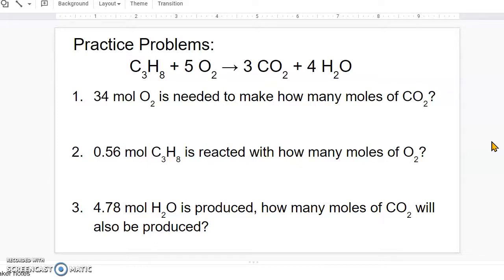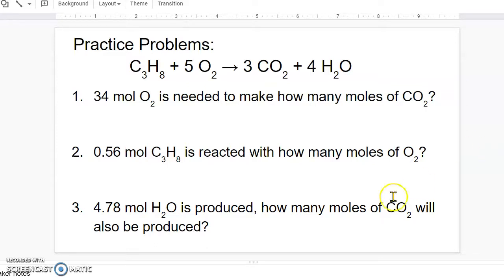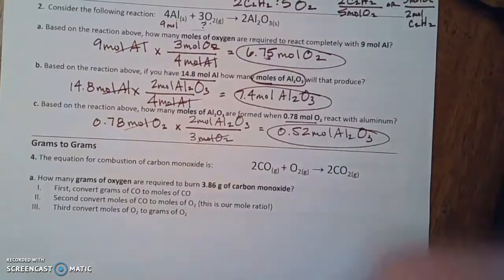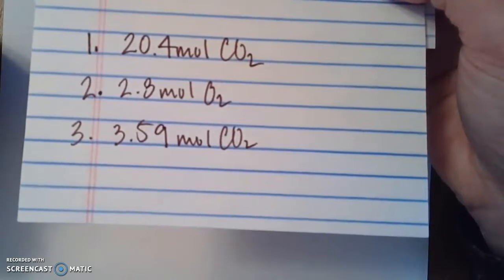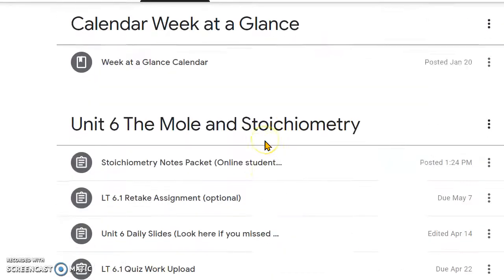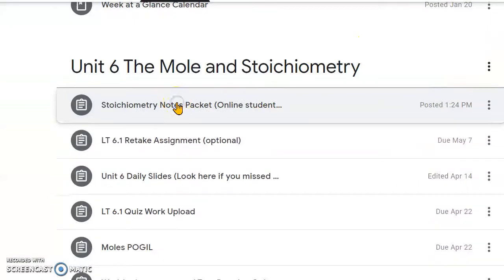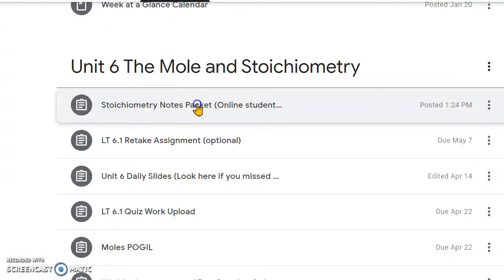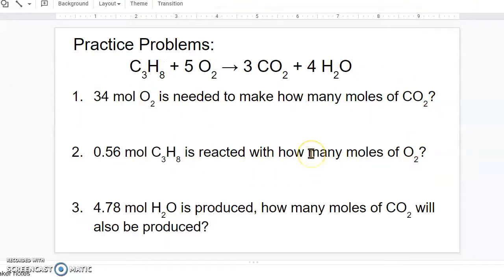Unit 6 Stoichiometry Notes Moles to Moles Part 2